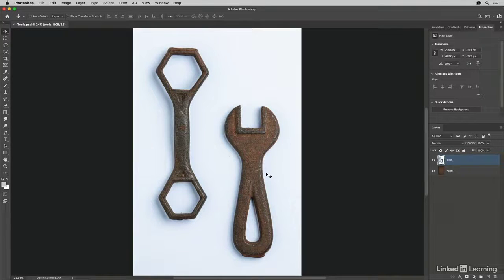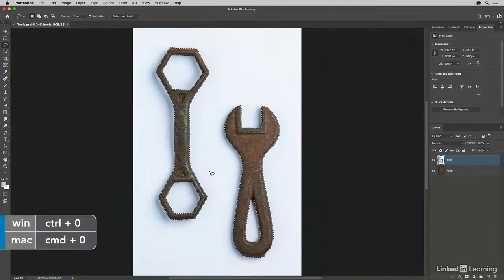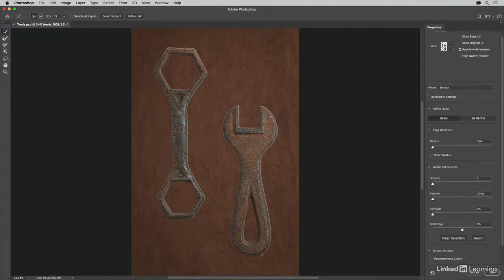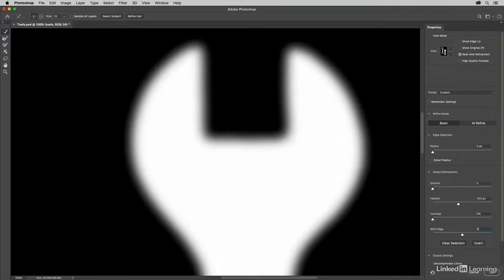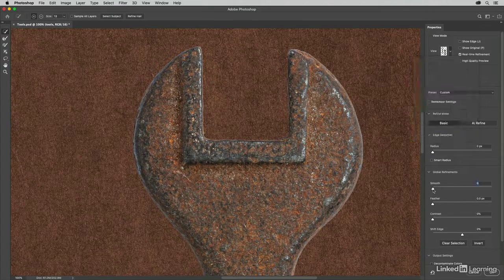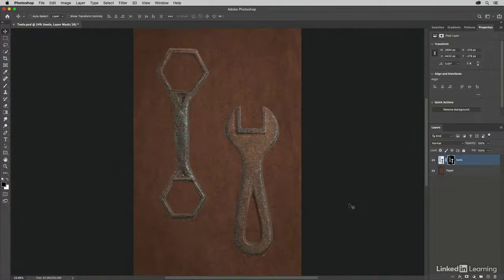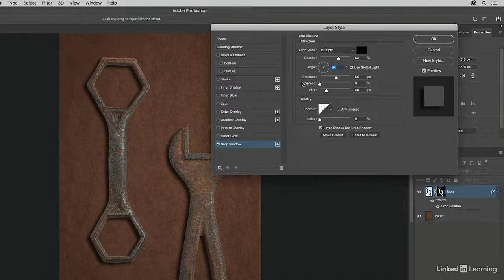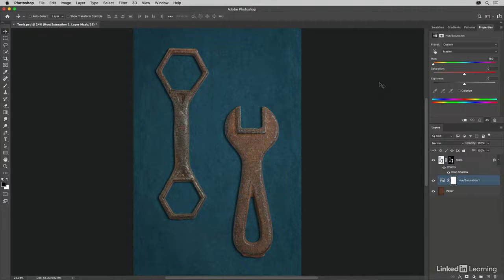005 Removing a halo using Select and Mask